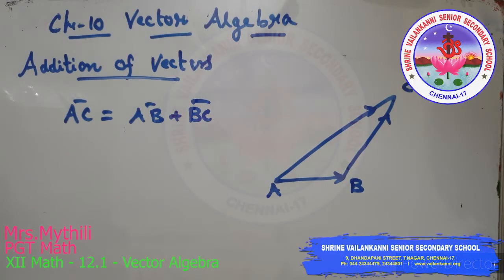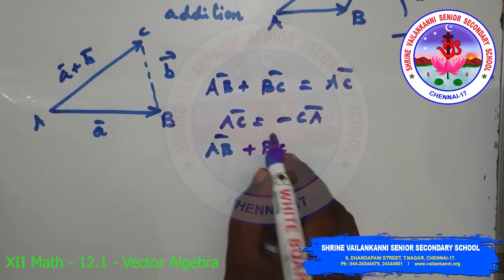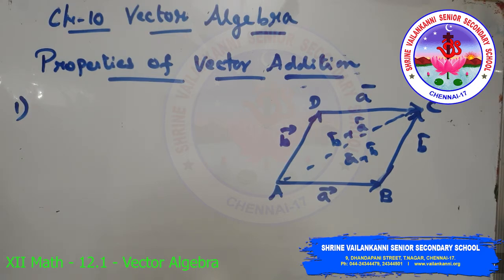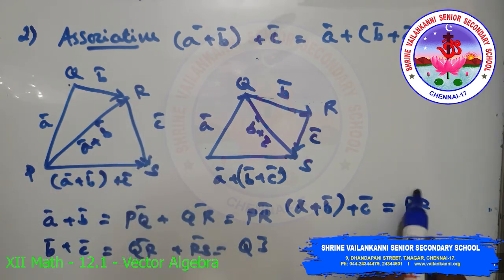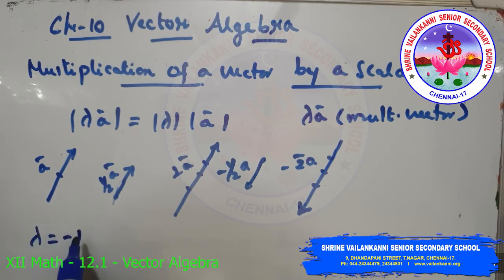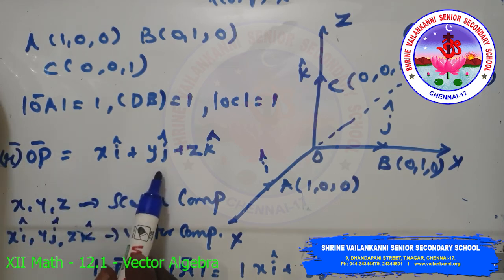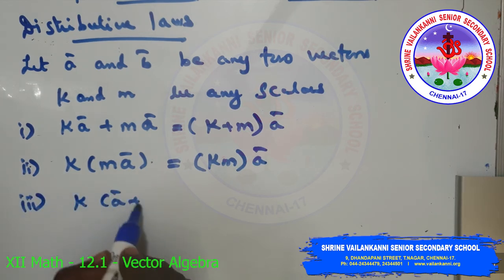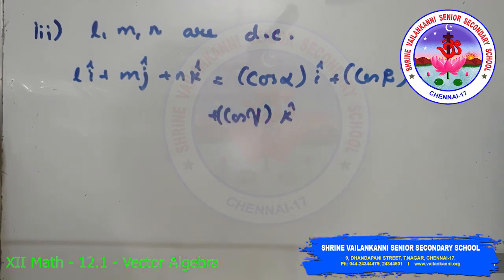SVSSS (12 CBSE) XII - chapter 10 - Math - 12.1 - Vector Algebra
SVSSS XII - Math - 12.1 - Vector Algebra
Duration: ⌛ 16m44s

Lesson Description:
12.1 This video explains about Addition of Vectors, Parallelogram law of vector addition, properties of vector addition, Multiplication of a vector by a scalar, components of a vector, Distributive laws and some remarks, that two vectors are collinear iff b= ka, where k is some scalar.